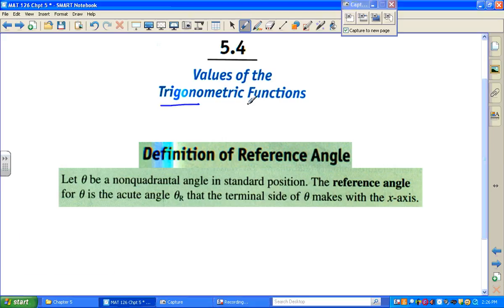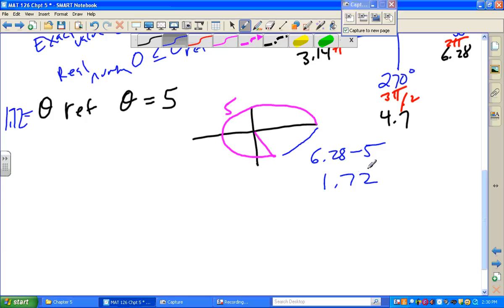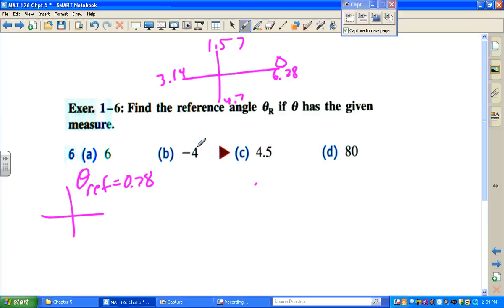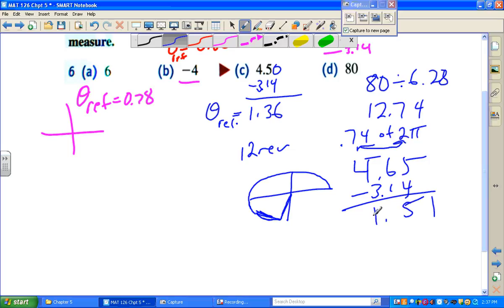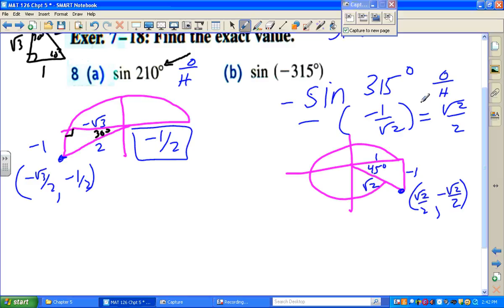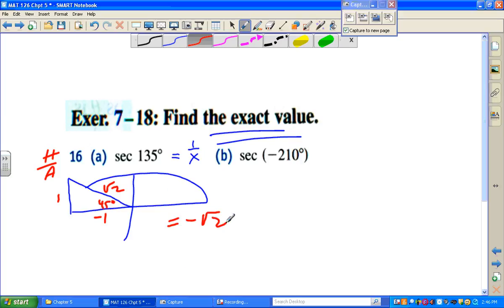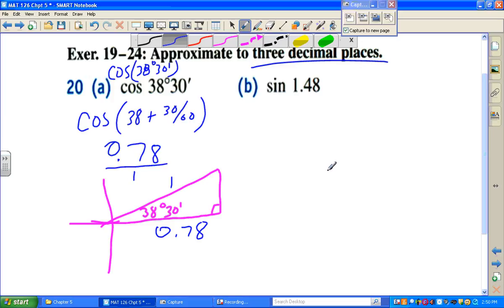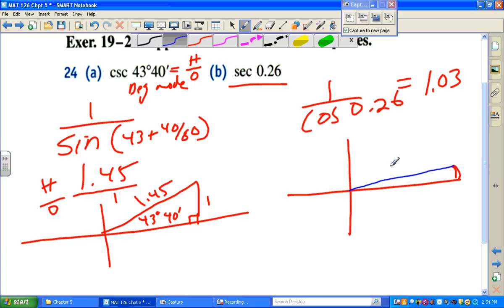MAT 126 5 4